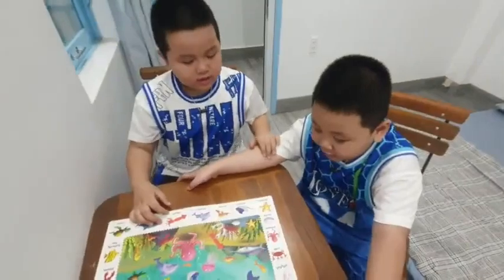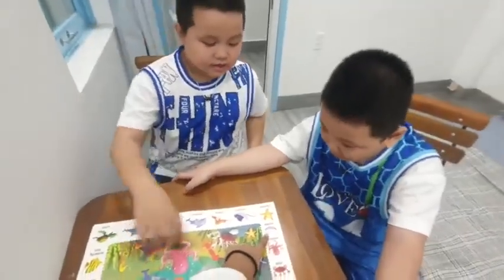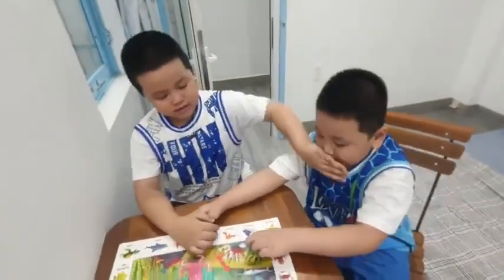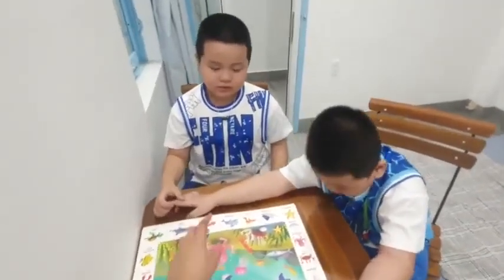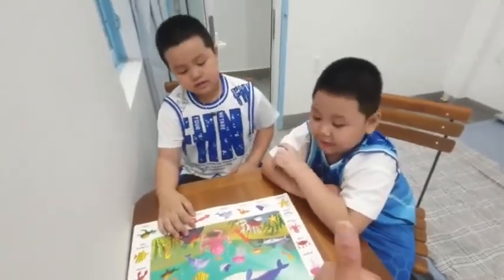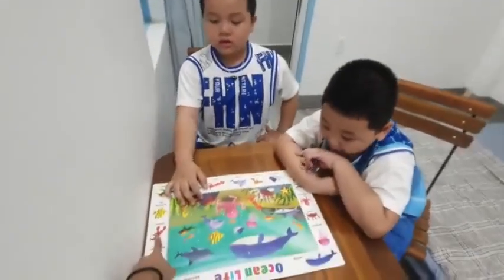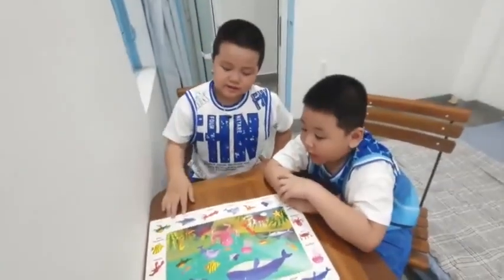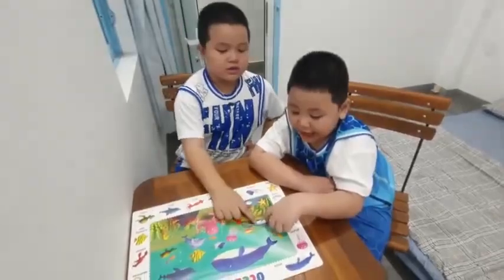Tiếng Anh Giao Tiếp Thiếu Nhi Tại Phan Thiết: Ronnie and Messi talking about Ocean life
Ronnie and Messi practice talking about Ocean life by answering and asking questions with Shanya!